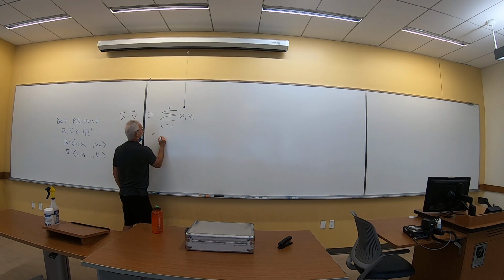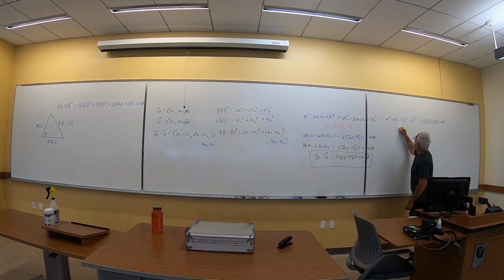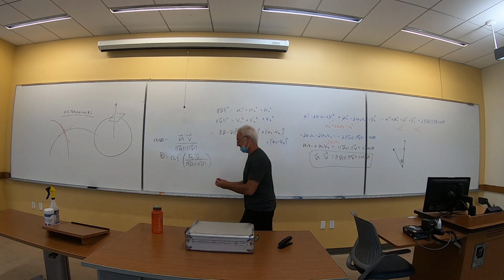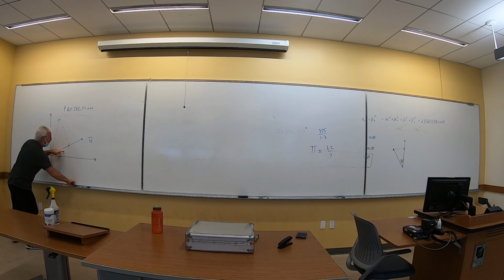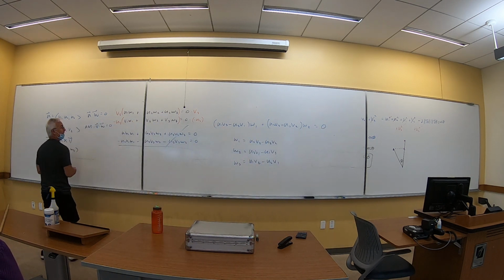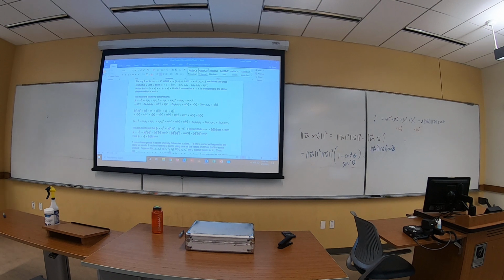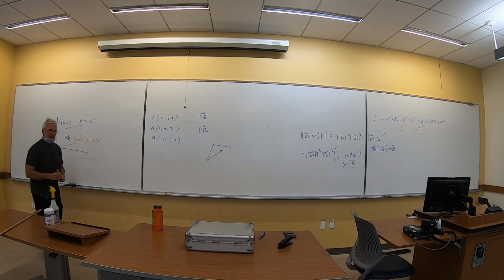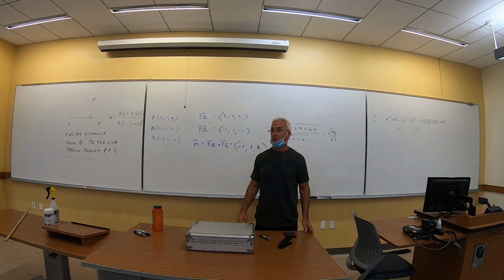Calculus 3 Dot Product, Cross Product